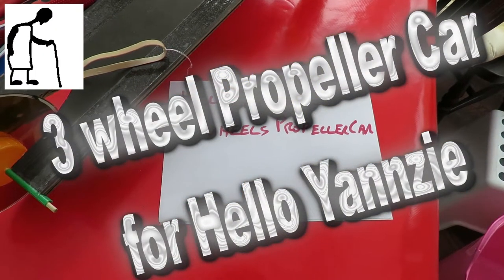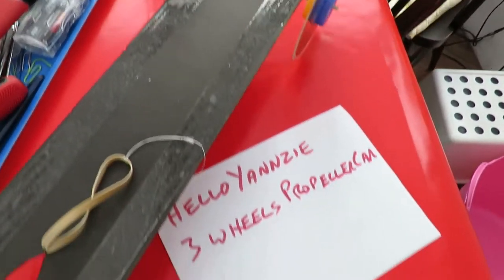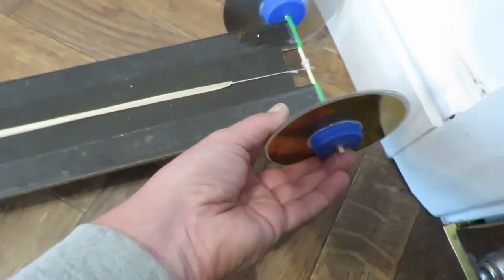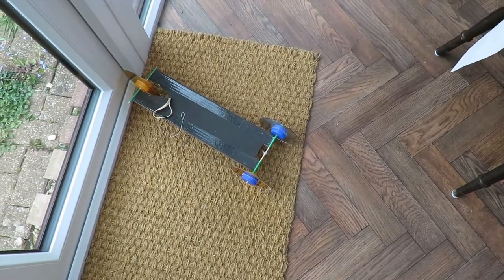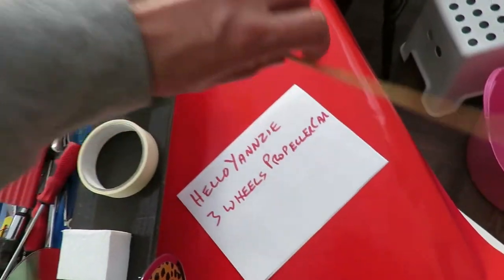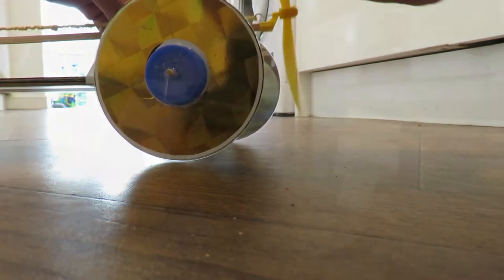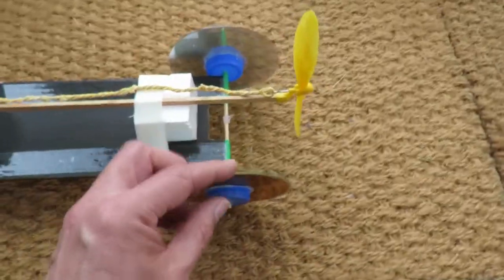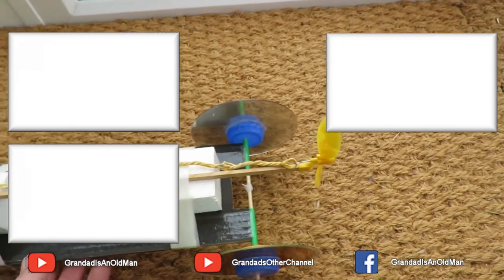3 wheel Propeller Car for Hello Yannzie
3 wheel Propeller Car for Hello Yannzie. This was a quick simple build using components I already had available.

Components
3 CDs/DVDs
6 bottle tops
2 bbq skewers
plastic drinking straw
sticky tape
rubber band
string
cardboard
Propeller and stick from cheap rubber band powered plane

Tools
Hot Glue Gun
Drill
Sharp knife